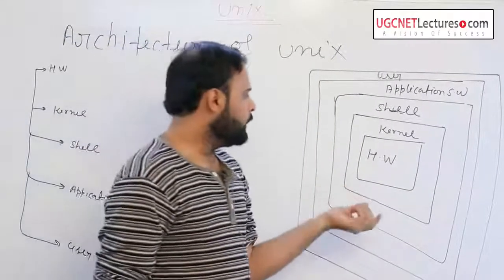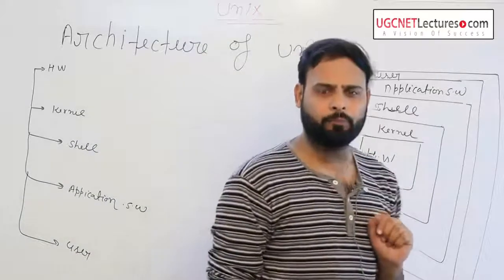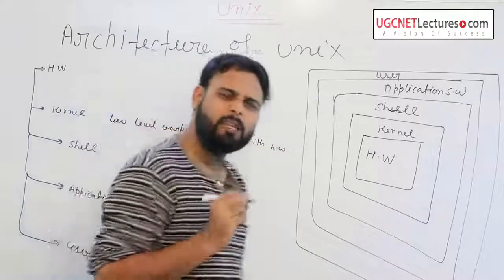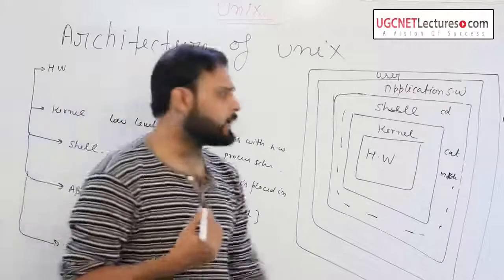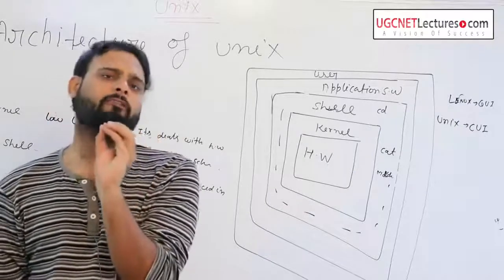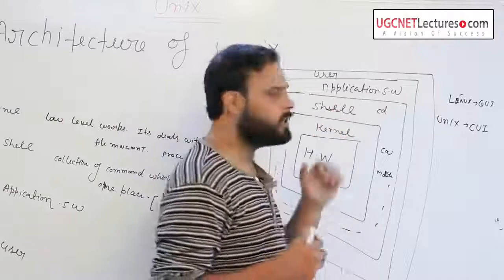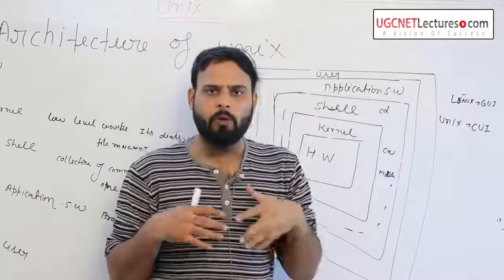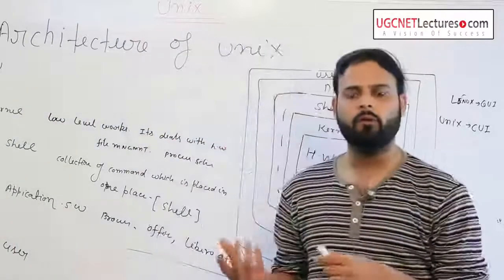Tech - Unix 2 Unix Architecture